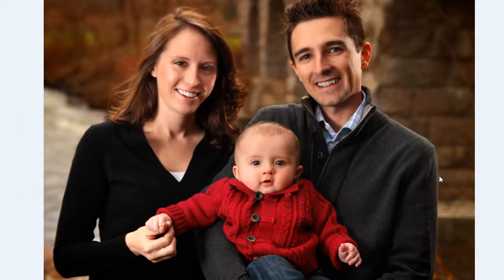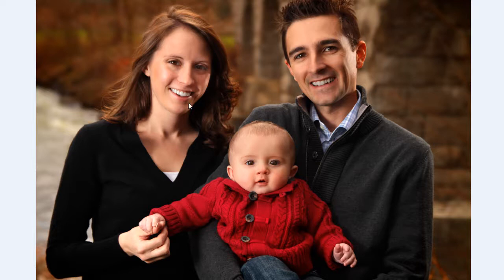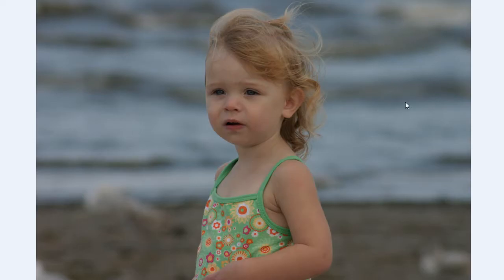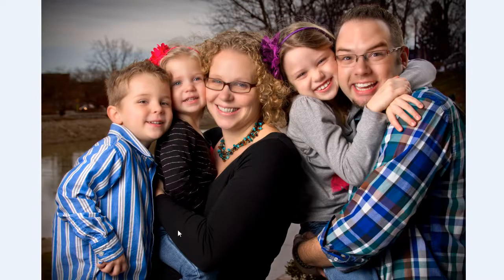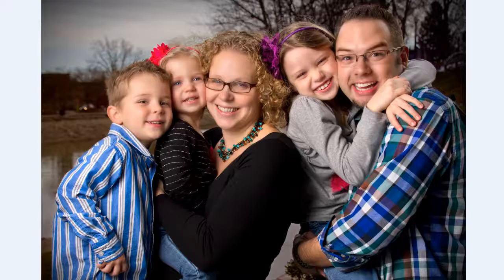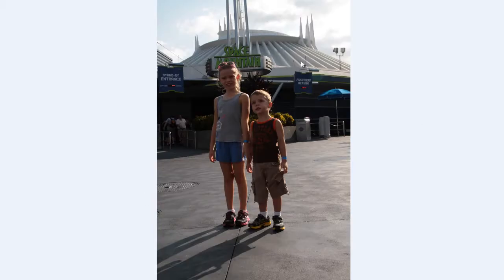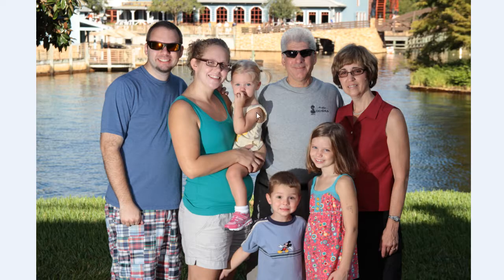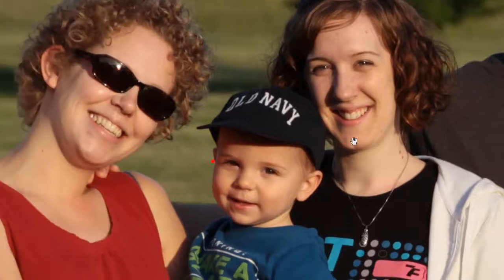Family Photo Chop-Shopping Course:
Lesson 2 of 12, a Tuts+ Premium course on Photoshop taught by David Bode. Become a Tuts+ Premium member to get access to hundreds of new courses and eBooks!